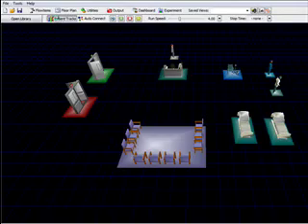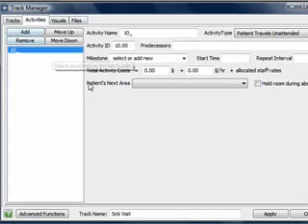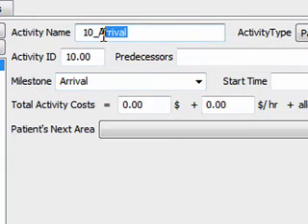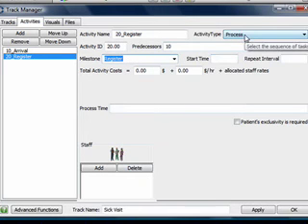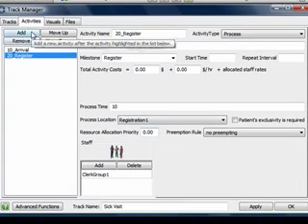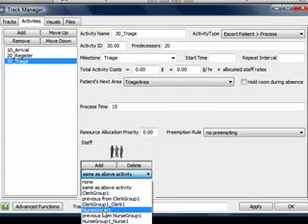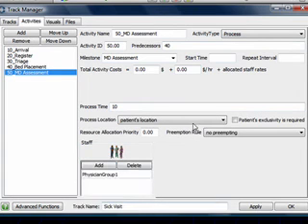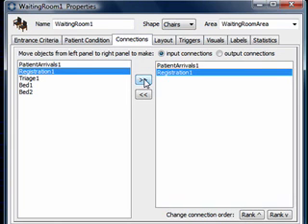Flexsim Heathcare Urgent Care Tutorial Video 2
Describes how to use Flexsim Heathcare by building a simple model. Video 2 of 3.